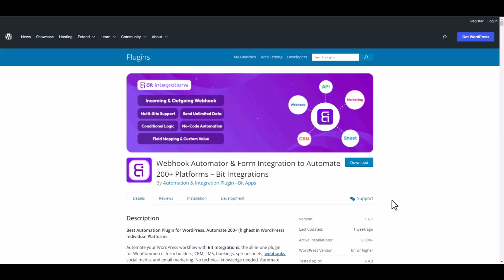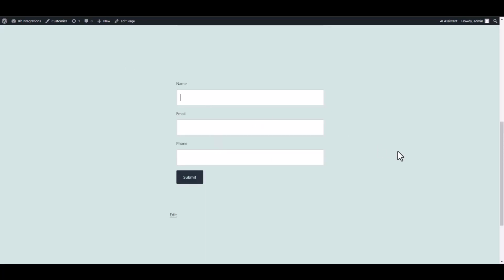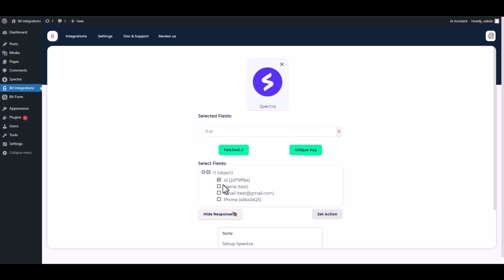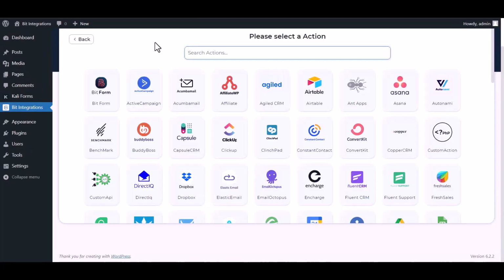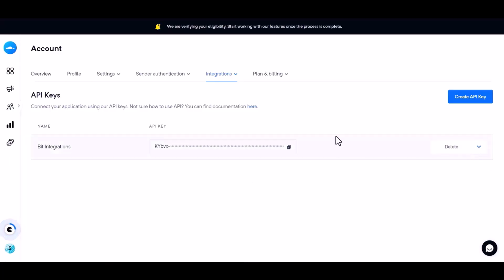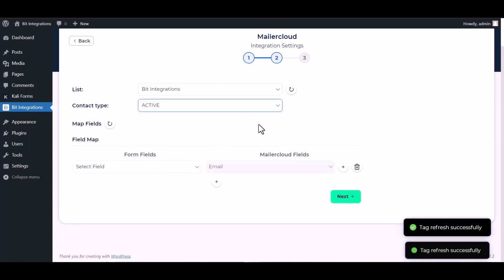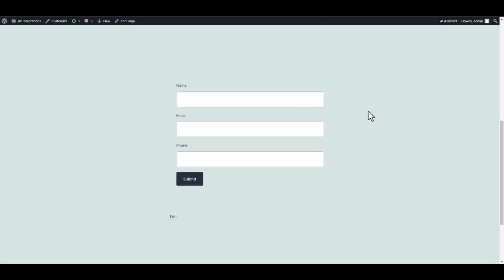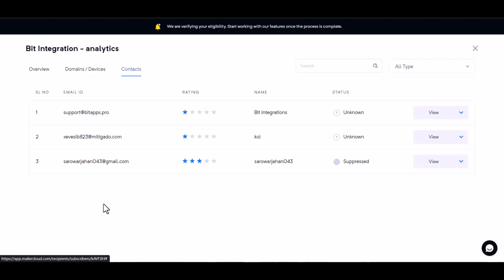Integrating Spectra with Mailercloud | Step-by-Step Tutorial | Bit Integrations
In this video, we'll walk you through the seamless integration of Spectra with Mailercloud, a powerful Email Marketing platform, using the Bit Integrations WordPress plugin.

Discover the magic of email marketing automation and simplify your workflow with our step-by-step tutorial.

Key Highlights:
✅ Learn how to effortlessly connect Spectra with Mailercloud.
✅ Enhance your email marketing strategy with a smooth integration and data synchronization.

Whether you're a business owner, marketer, or email marketing enthusiast, this integration empowers you to efficiently manage and synchronize your Spectra submissions with Mailercloud.